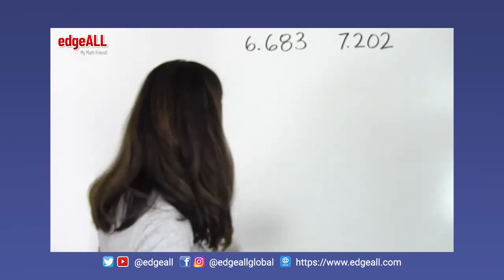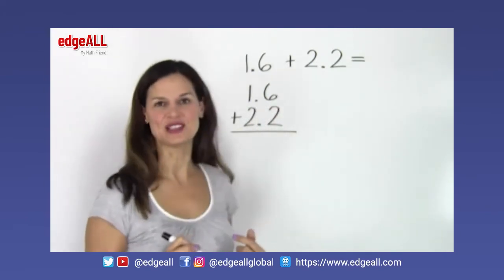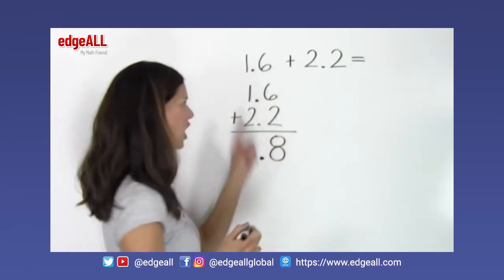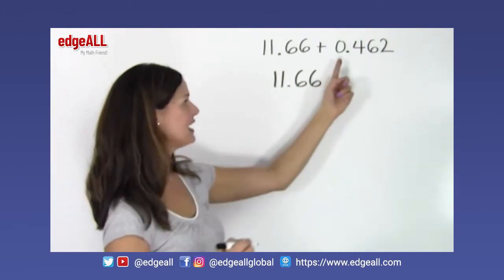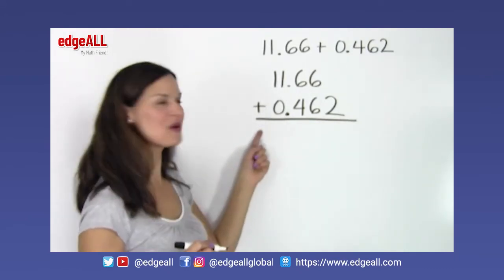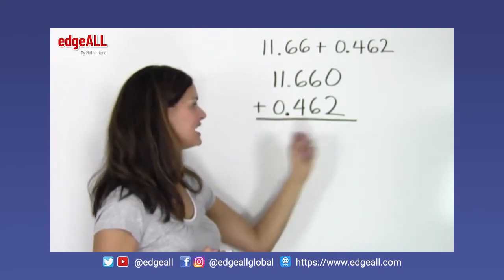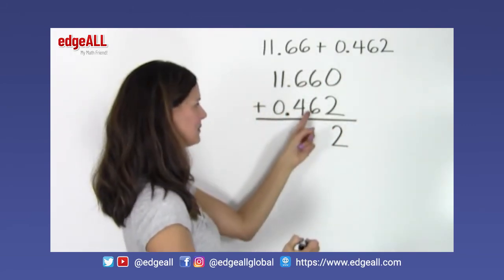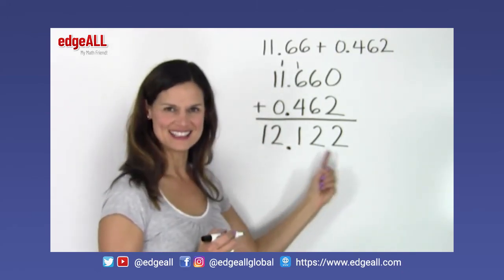Addition Of Decimals with Examples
The content and the pace of the video is designed for grade 4 and grade 5 students.